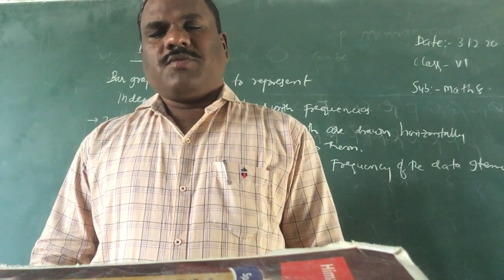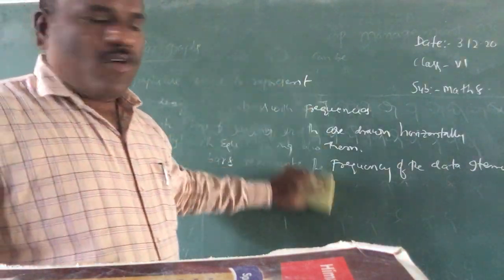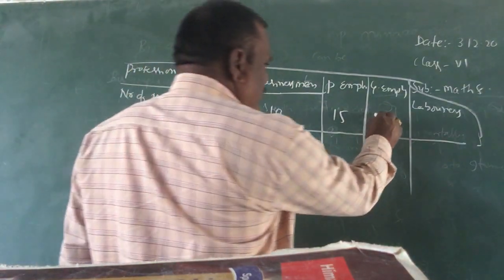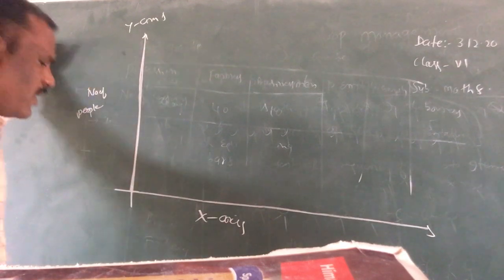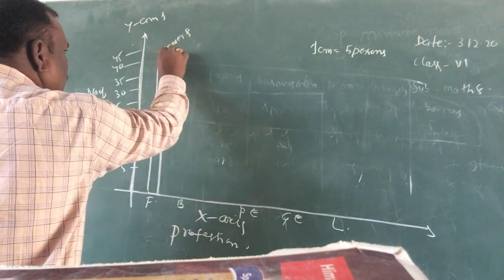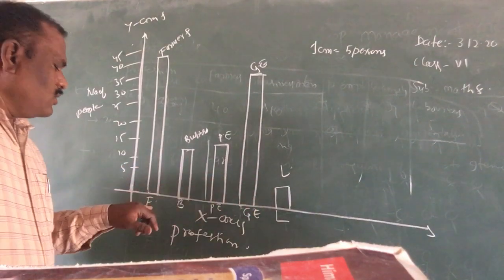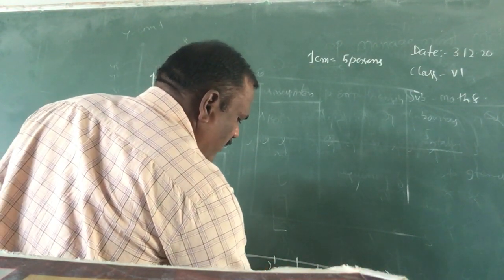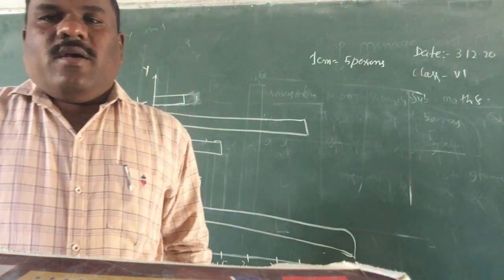3 December 2020